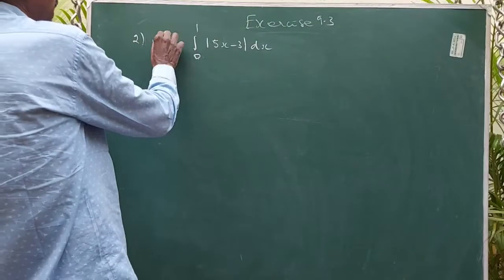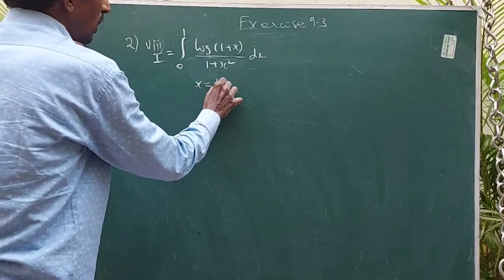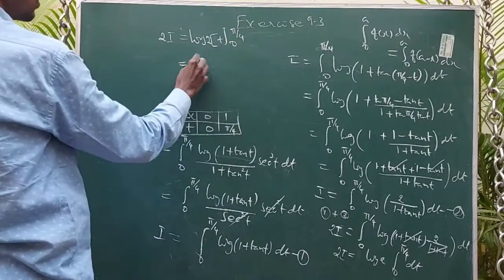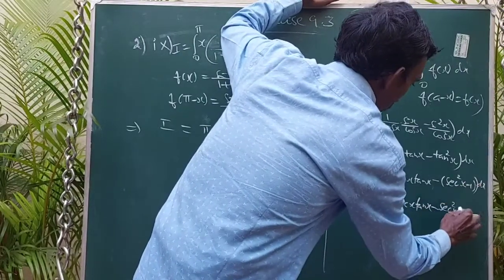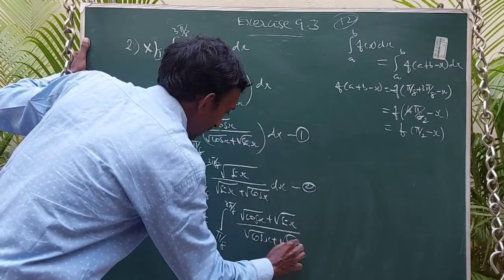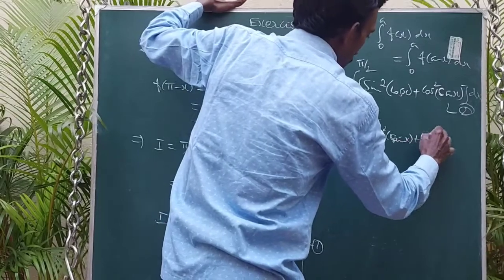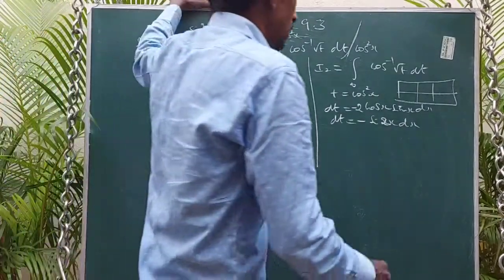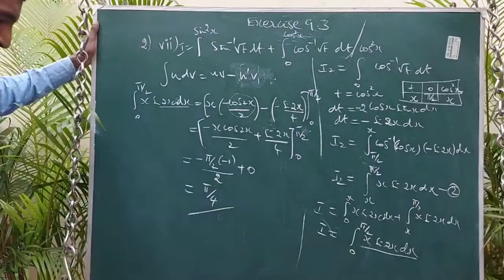18 December 2020